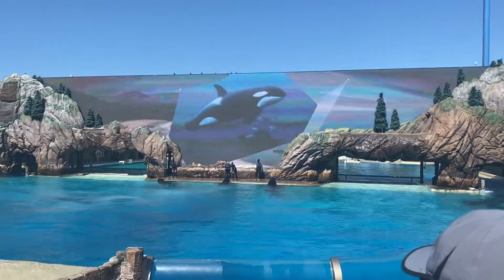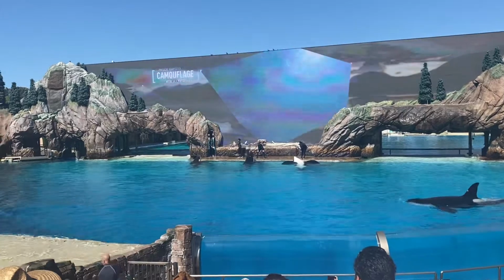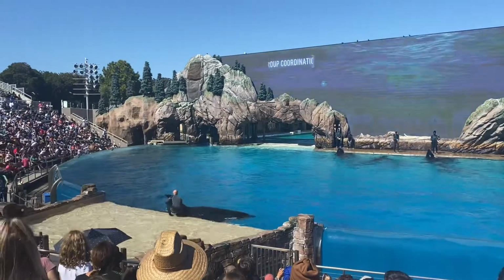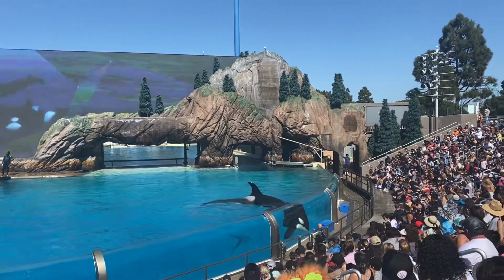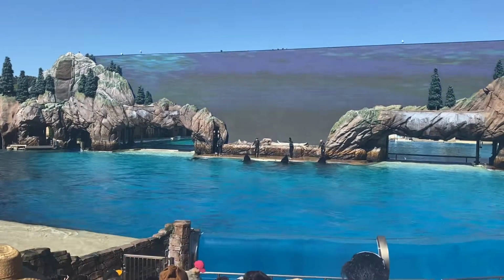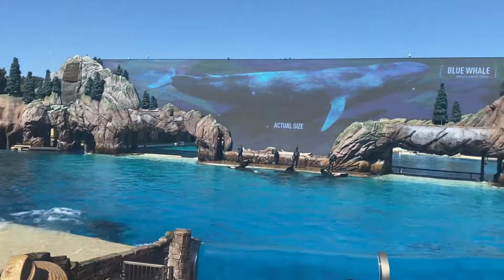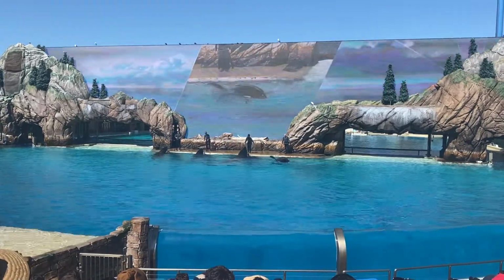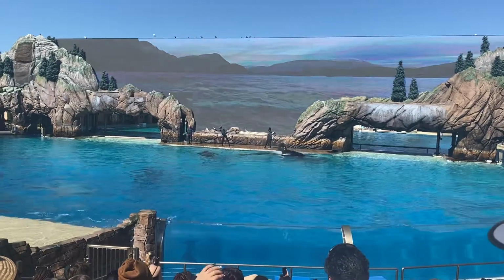Whole Show of Orca Encounter～San Diego Sea World Whale Show Sep 2021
Close look of the whole whale show of San diego sea world Whale Show～Orca Encounter！ Whole Show！